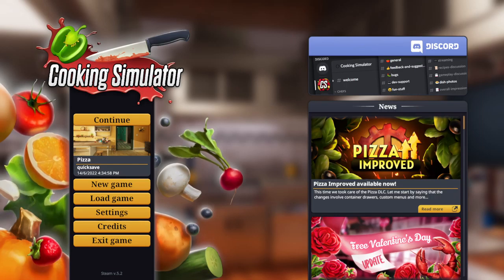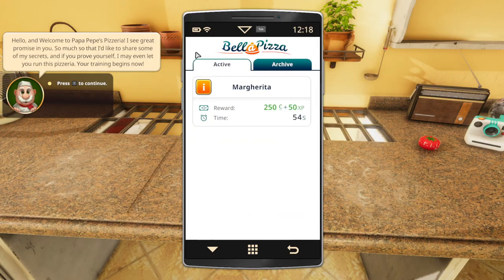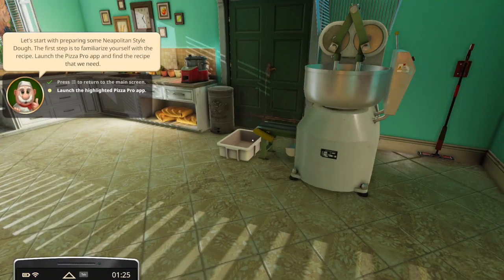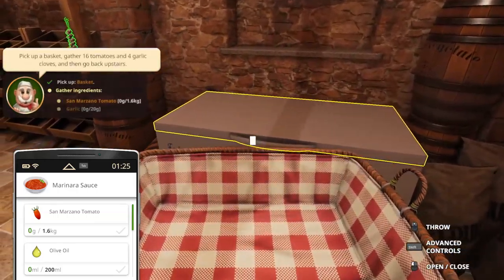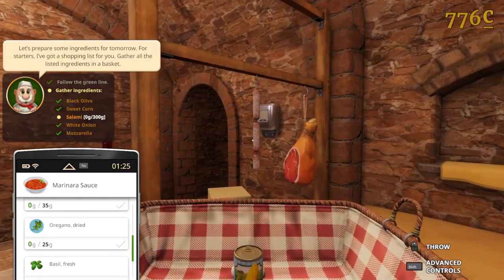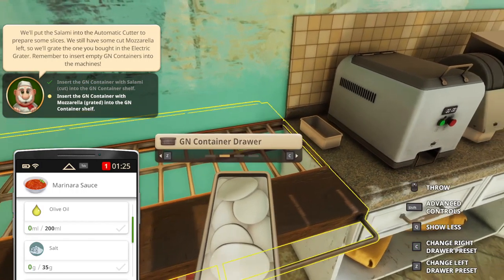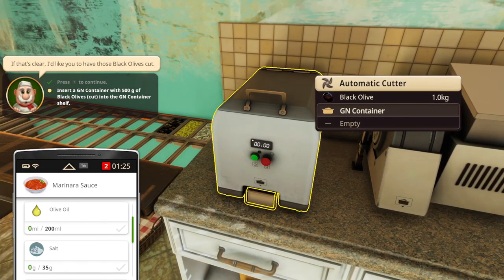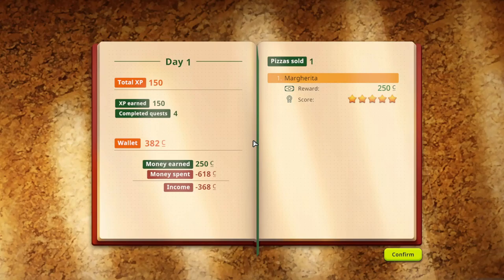Cooking Simulator EP263: [Pizza DLC][Custom Menu] Day 1 - Ingredients Tray Upgrade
Developers rolled out important updates for the Pizza DLC! So time for more ad-hoc episodes. This is a very much desired update featuring
- Improved ingredients tray (No more GN containers all over the floor!)
- Improved in-game phone app
- Custom Menu (Able to choose the pizzas we want to serve each day!)

and more! It's going to be more fun playing the DLC with those improvements, especially the ingredients tray! It was such a mess before the update.